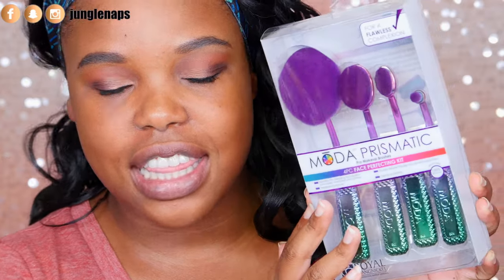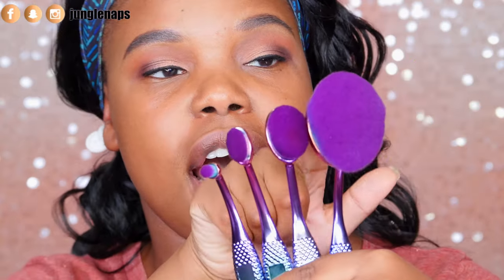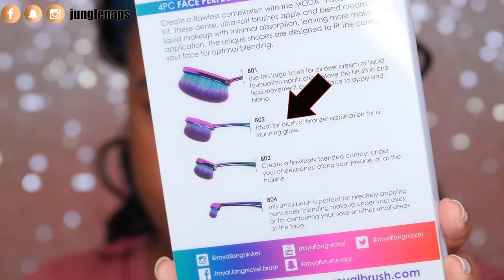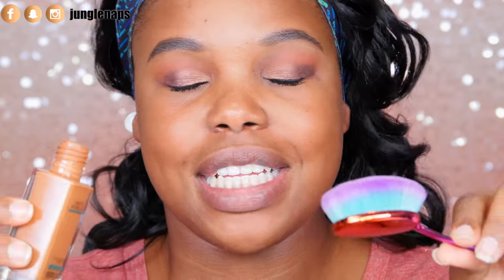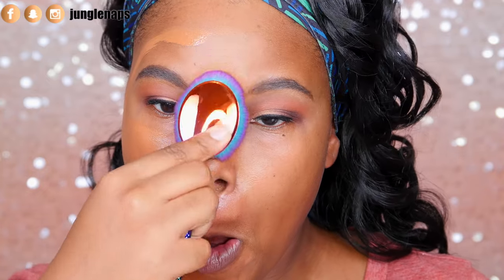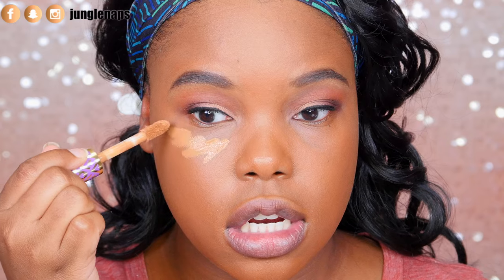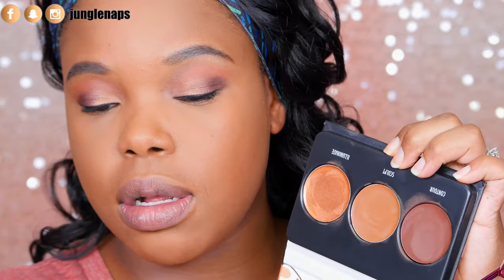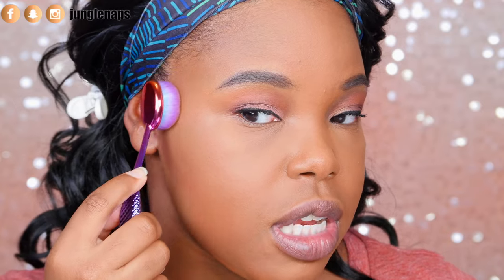MODA Prismatic Face Perfecting Kit | Walmart Face Brushes?! Royal Langnickel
Walmart Face Brushes?! In this video, you’ll see a demo and my first impressions of each brush.

♡ WALMART FACE BRUSHES?! MODA PRISMATIC FACE PERFECTING KIT ♡

WRITE TO ME HERE
Jensine Finn
34 Blair Park Rd